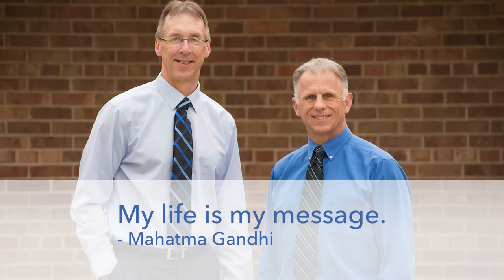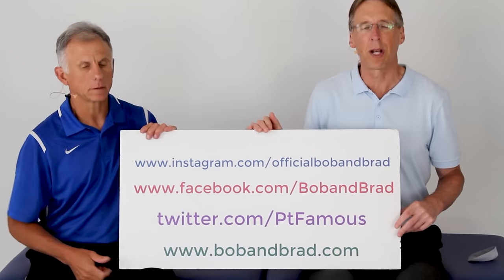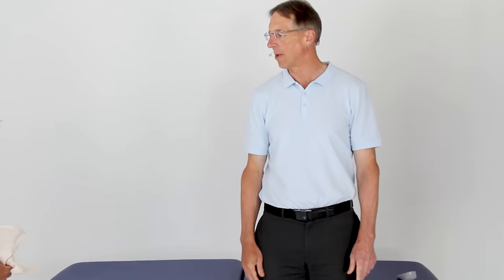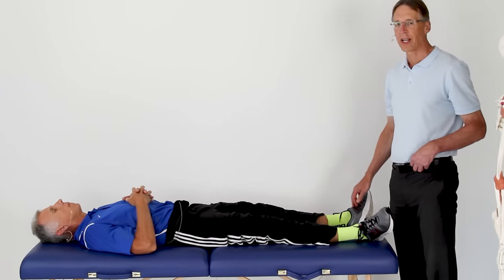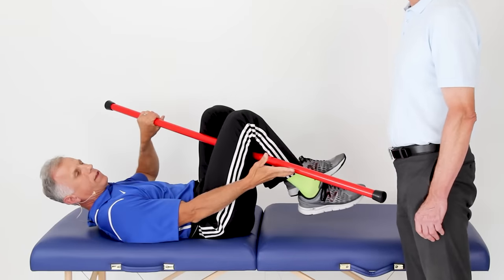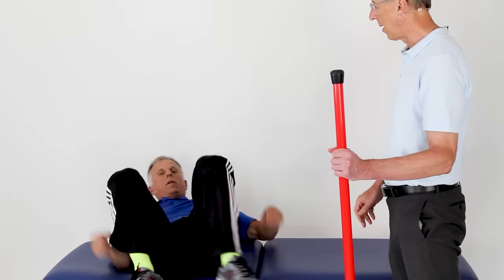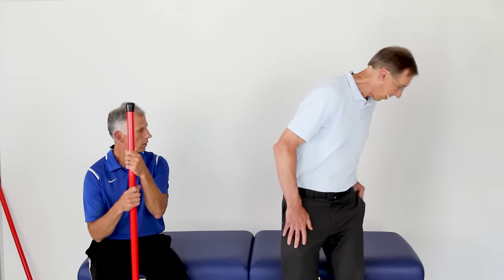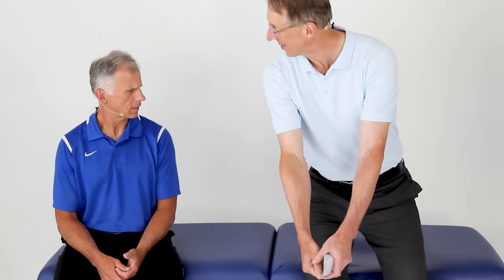How to Self-Correct A High Hip in 60 Seconds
Bob and Brad demonstrate how to self-correct high hip (one leg longer than the other). After completing the test, if one leg is longer while laying down or sitting up than typically you have one leg that is longer. They will demonstrate exercises to correct your hips to even them out.

Our videos offer the best "get fit , stay healthy, and pain-free" information directed toward people 0 to 101 years old. Physical Therapists Bob Schrupp and Brad Heineck have over 50 years of combined com/shop/physicaltherapyvideo We try to add a twist of our humor into each video in our quest to be the "Most Famous experience in the physical therapy field. Not only will these videos provide outstanding health information on treating yourself at home, we also do product reviews. For our favorite products on Amazon click on this Physical Therapists on the Internet" In our opinion of course!!!